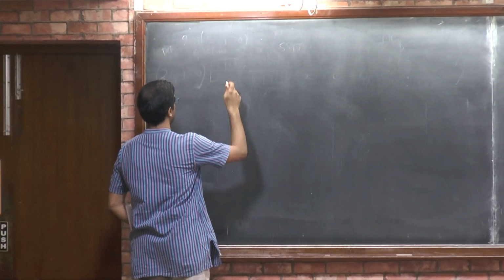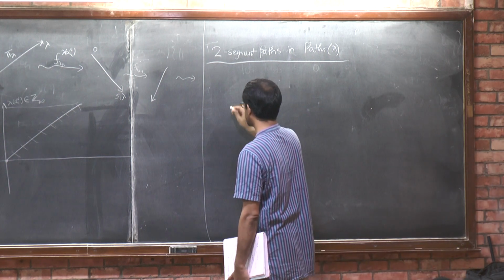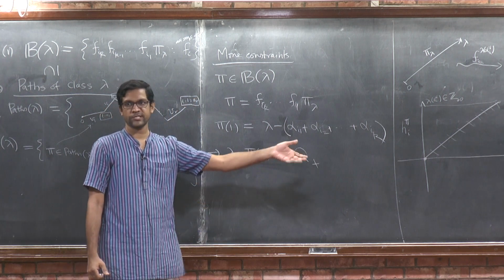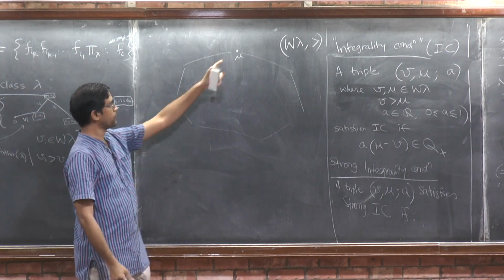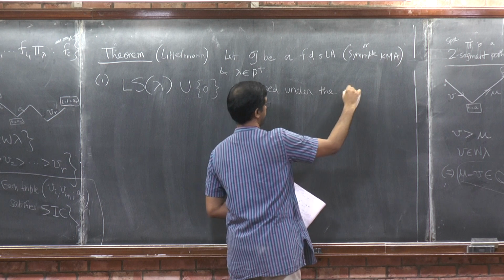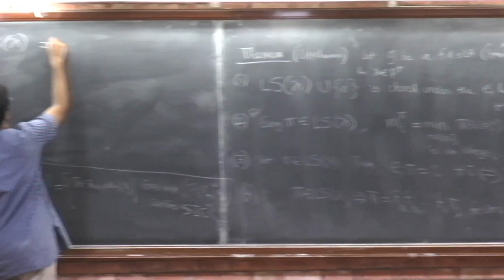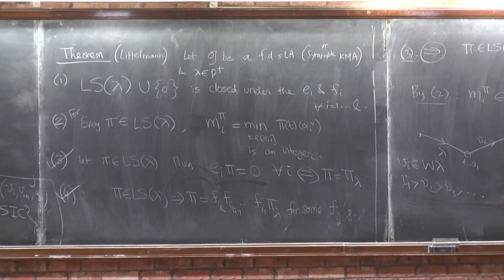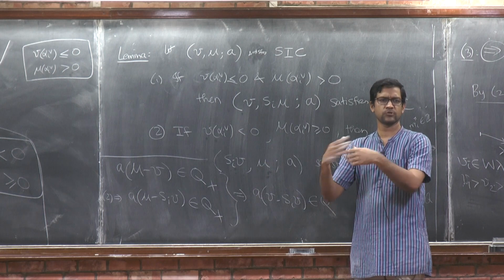The Littelmann path model 4 by S Viswanath